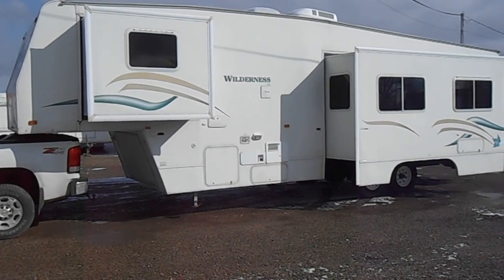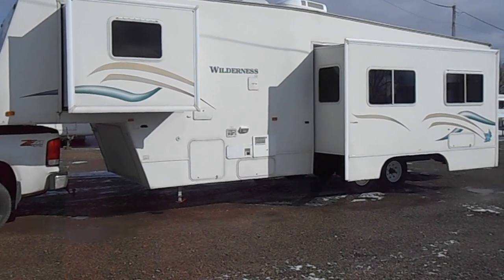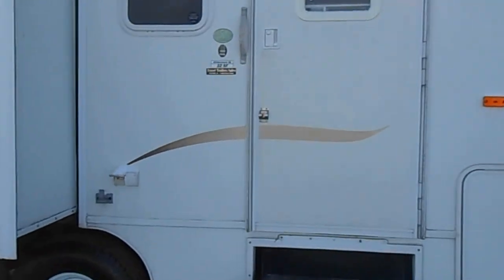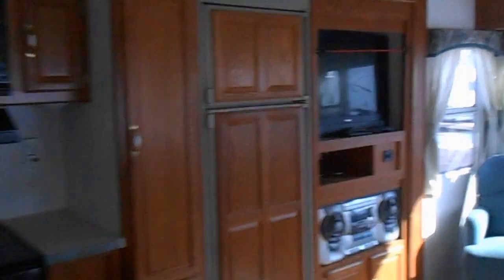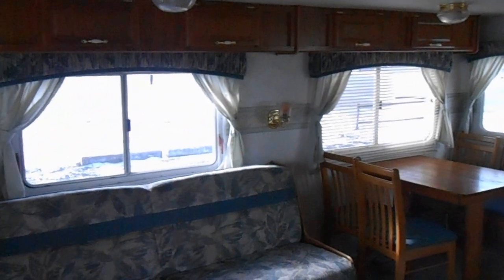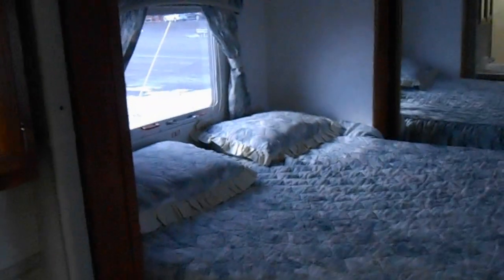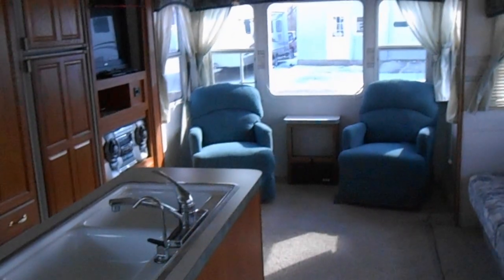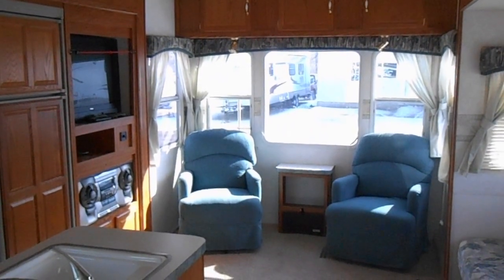34' 2000 wilderness for sale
2000 wilderness for sale